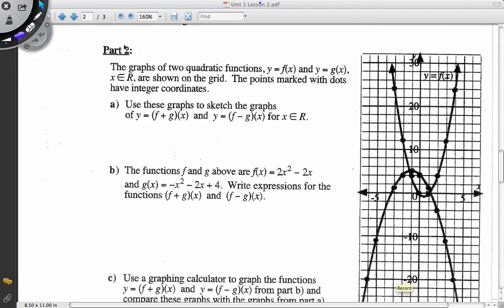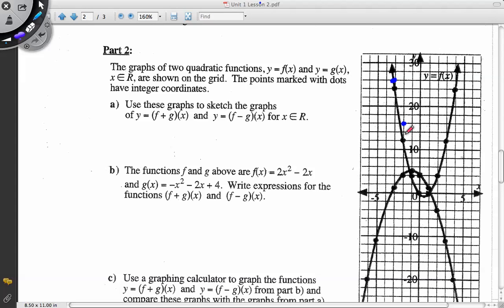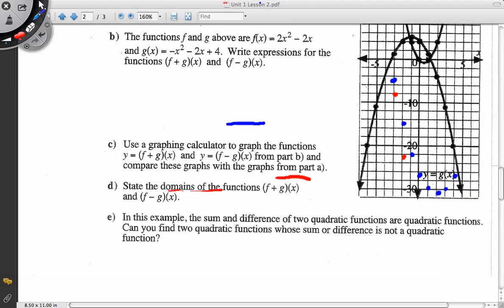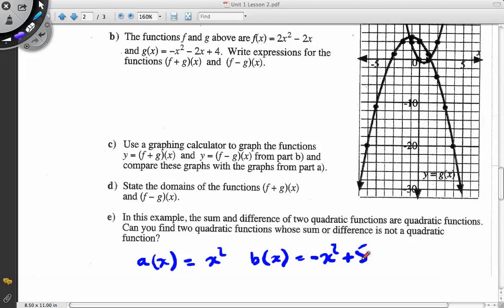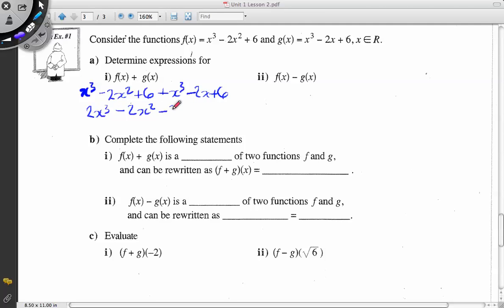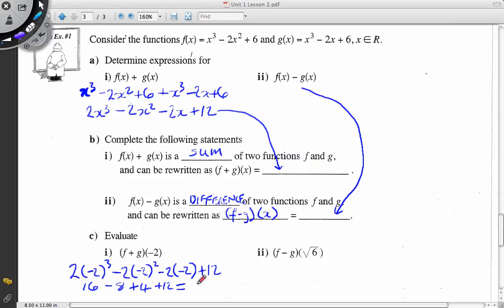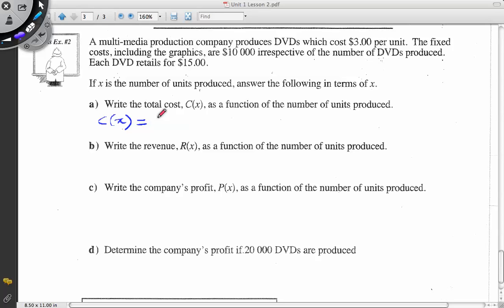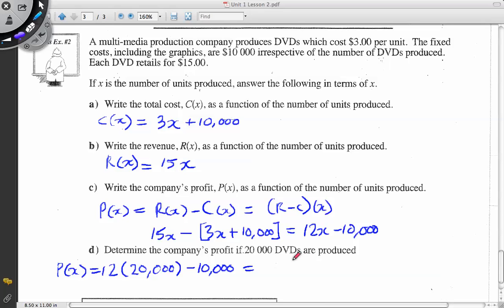Math 12 Unit 1 Lesson 2 Pt2